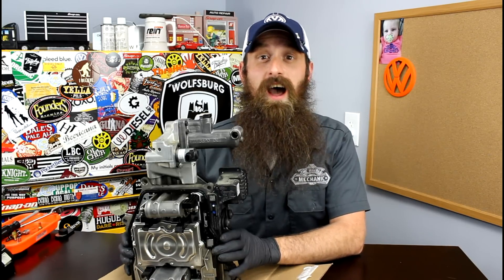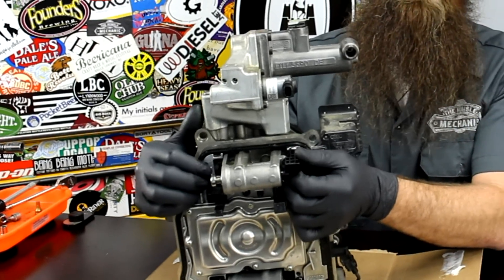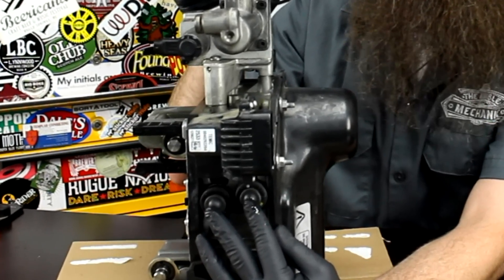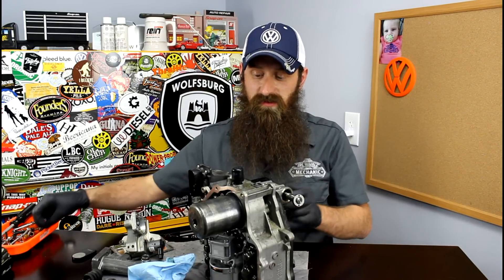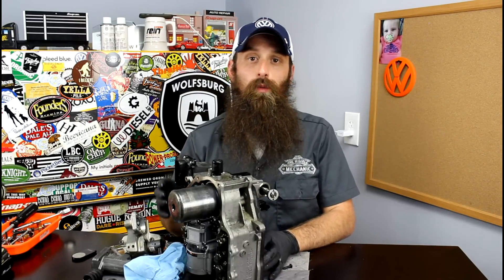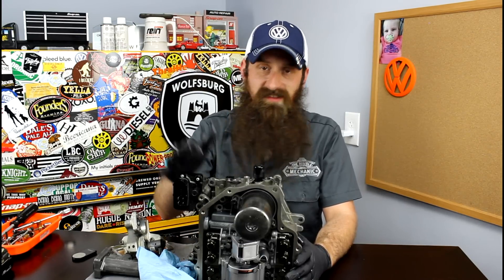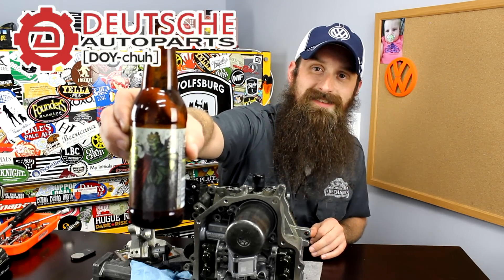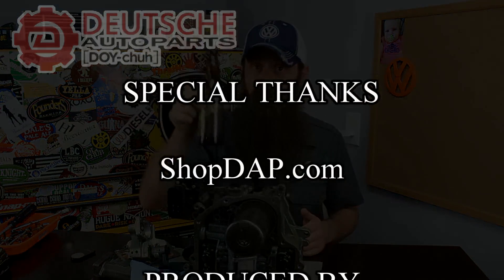How VW Parts Fail ~ 7 speed DSG Mechatronic Unit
Today on "How VW parts fail", we are looking at the mechantronics unit from the 7 speed DSG transmission. This transmission is only found in the Jetta Hybrid in the US market. In the rest of world market, it is found in other drivetrain combinations as well. This is not the most common of VW issues, but it is pretty cool how it works.

Join me as we break down(hopefully not):

What a mechatronics unit in the DSG is
How a mechatronics unit in the DSG works
How the mechatronics unit changes gears
The serviceability of the mechatronics unit.
Is this a DIY part?
The DSG Transmission explained
and more